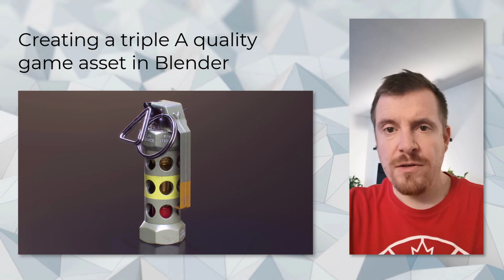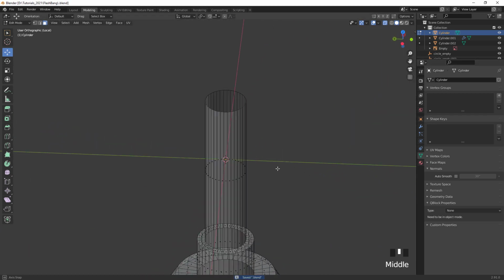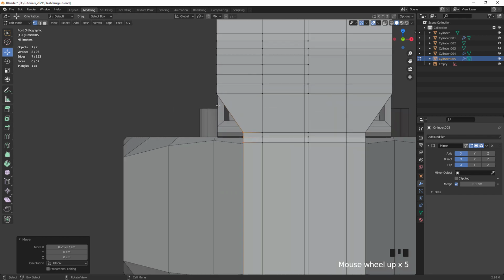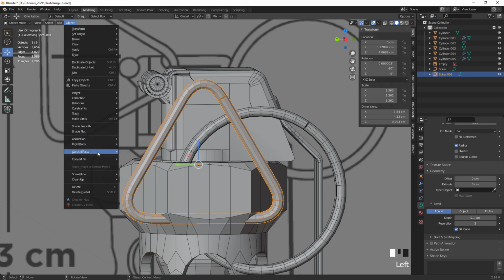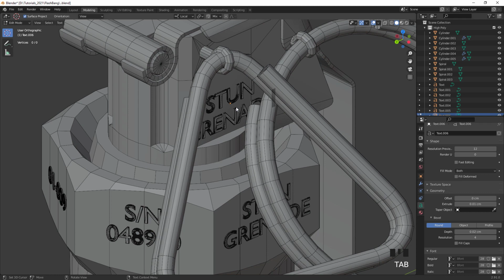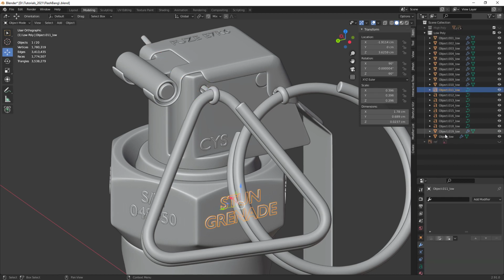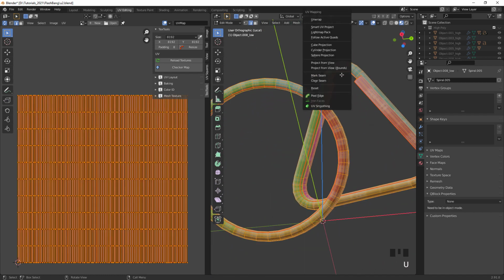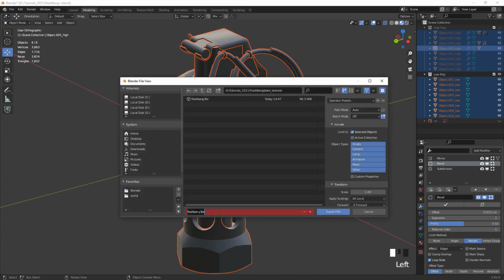Flashbang Part1 Blender modeling and unwrapping